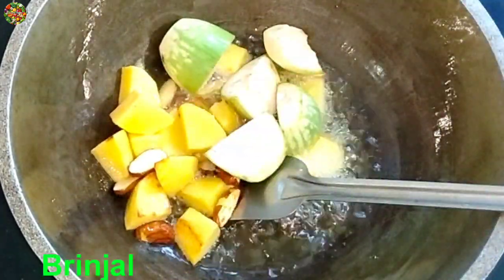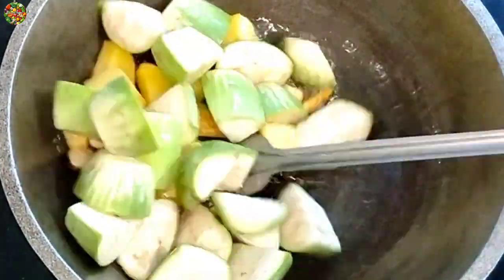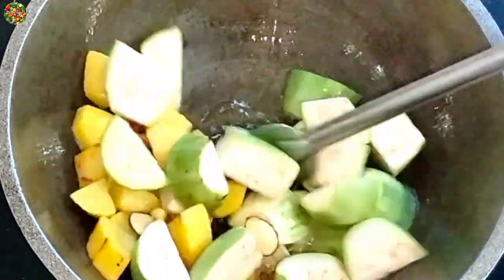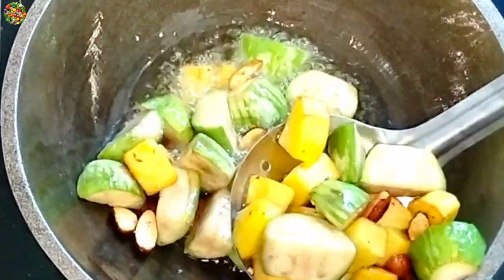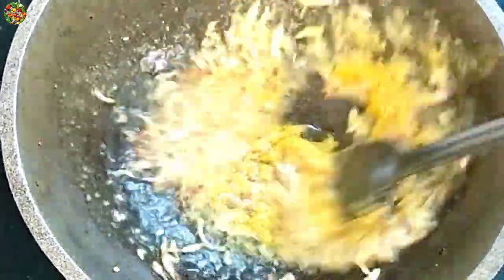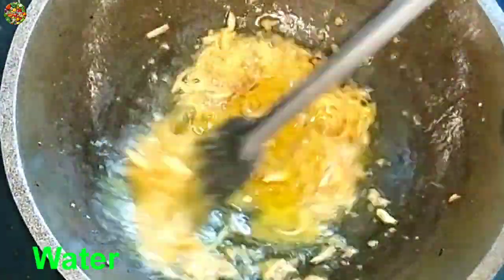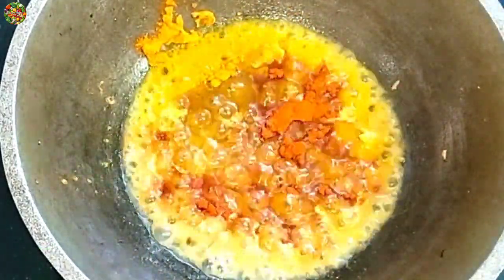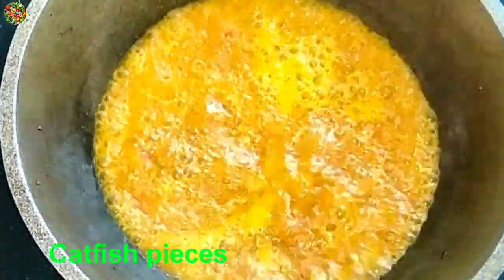কাঁঠালের বিচি, আলু ও বেগুন দিয়ে শিং মাছের মন মাতানো স্বাদের স্পেশাল রেসিপি||Vegetables with Cat fish